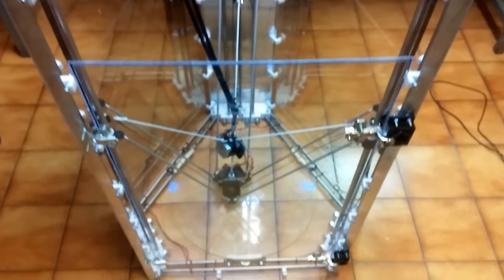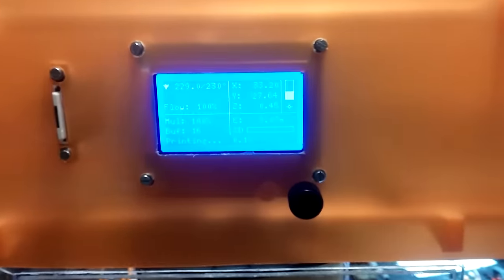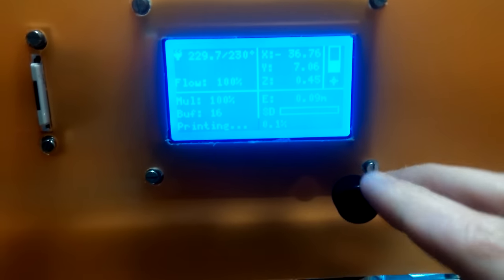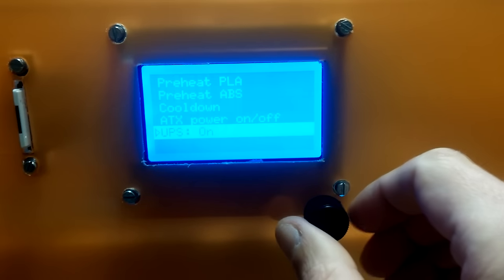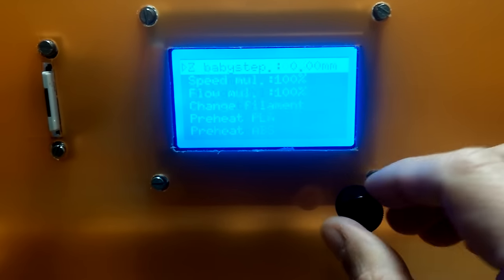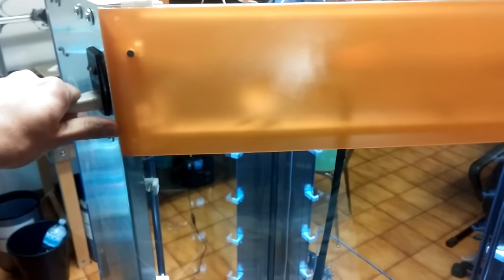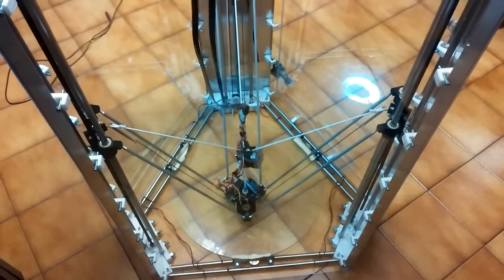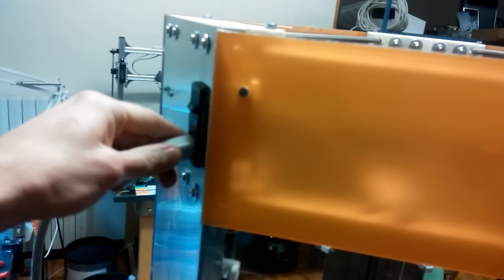3D Printer Integrated UPS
Gcode controllable integrated UPS system for 3d printers.

UPDATE: 3 Jan, 2016:
This morning I was contacted by a friend in GH Enterprise, kindly showing me that this technology (UPS-like) was invented by them in March 2015 It's covered by CC license, so it's ok to be used for private use, but need their approval for commercial use.
So the first purpose of my writing now is to recognize this fact.
The second purpose is to share the two reaction that I had in my mind:
1) Damned!  Every time I try to invent something, someone else already did it!
2) But this, point "1)", is actually what keeps great ideas growing up: recognize the great job of others and try your best to do even better!
So, great job, guys! ;)